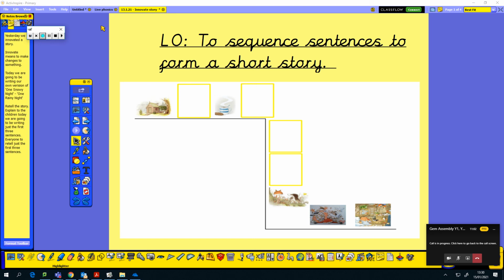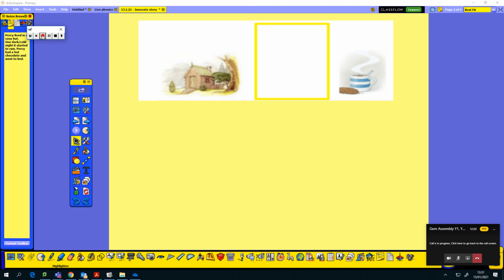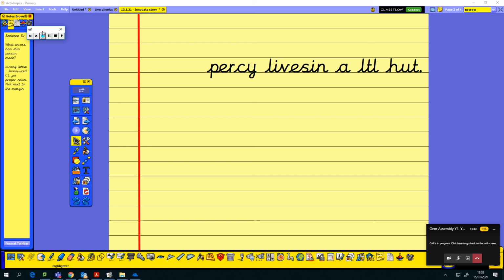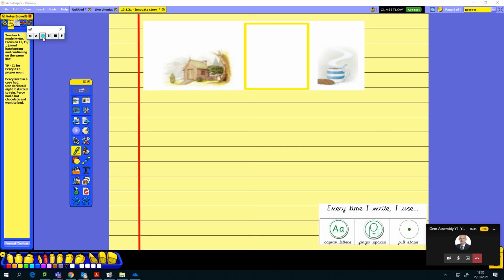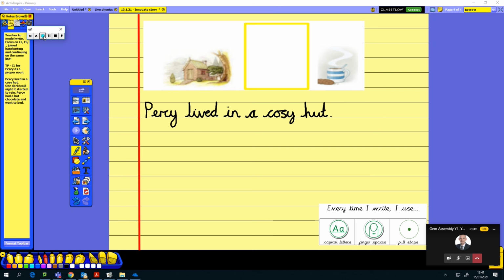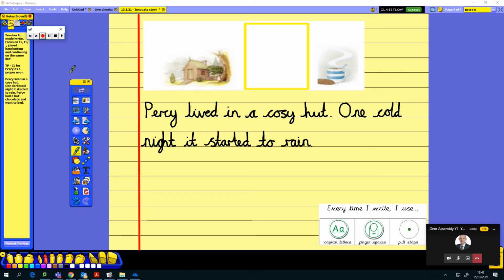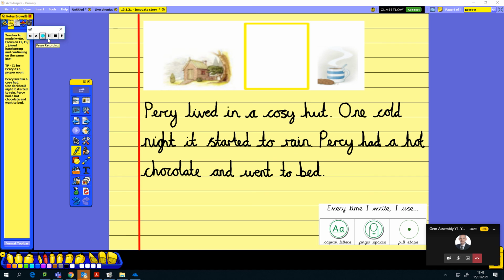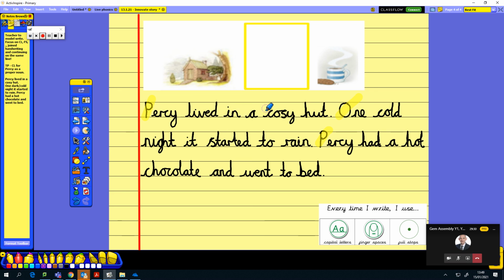20 01 20 - Innovating a story.